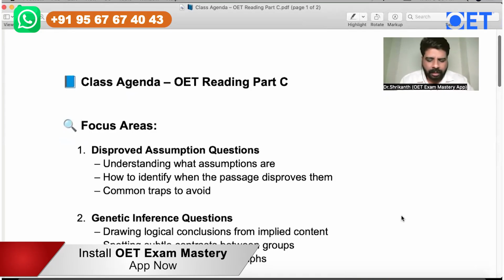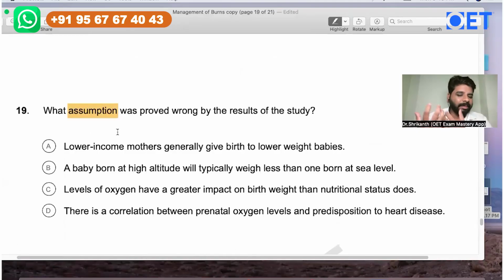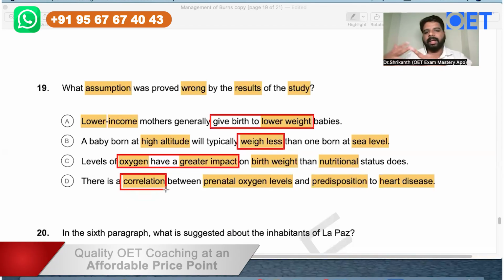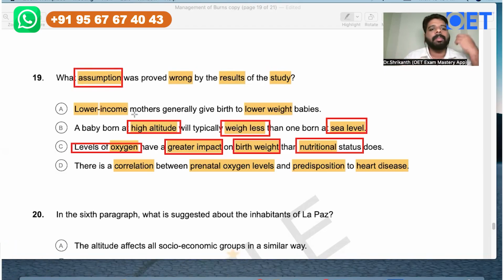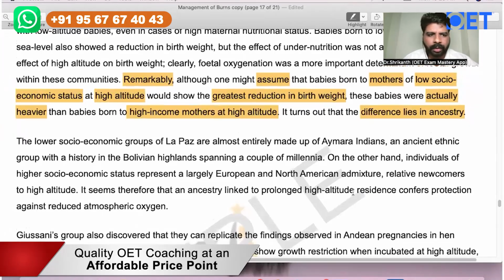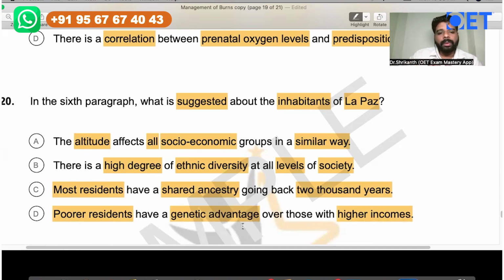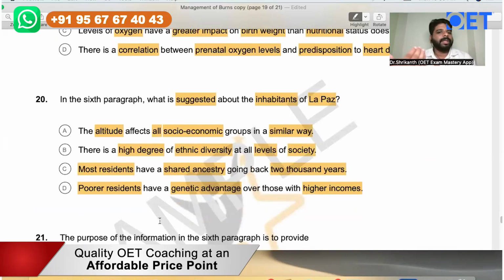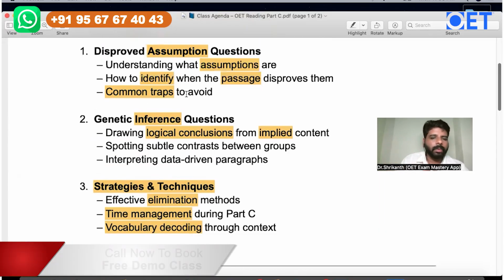OET Reading Part C - Inference Questions _ Masterclass _ Dr.Shrikanth _ 11th August 2025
📲 Get Expert OET Coaching Now

📖 OET Reading Part C – Inference Type Questions Masterclass | Dr. Shrikanth

Struggling with those tricky inference questions in Part C of the OET Reading test?
In this recorded masterclass, Dr. Shrikanth will walk you through:
🔹 Understanding what “inference” really means in OET context
🔹 Spotting subtle hints and implied meanings in the text
🔹 Avoiding common traps and distractors
🔹 Time-saving strategies to increase accuracy
🔹 Step-by-step breakdown of real OET-style questions

Inference questions are one of the biggest score-droppers in OET Reading Part C — but with the right approach, they can become your easiest marks.

💬 Comment your doubts — we reply to every question